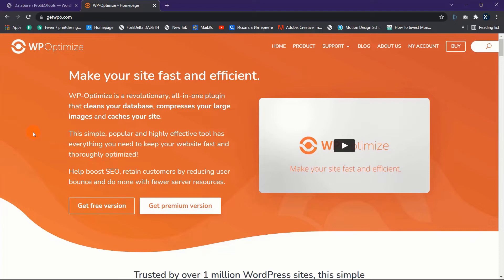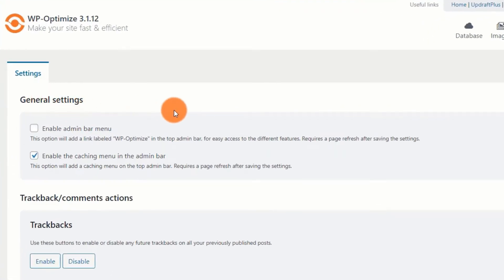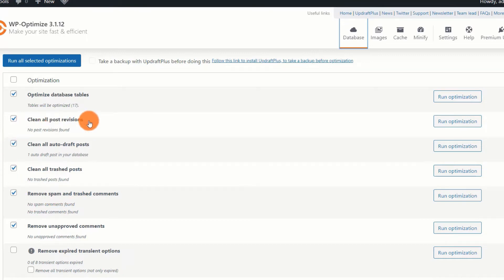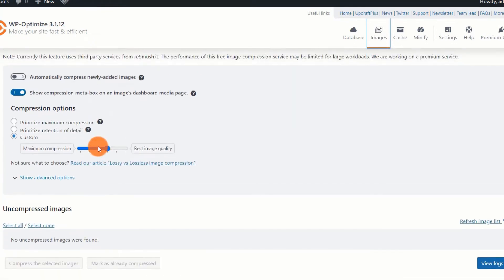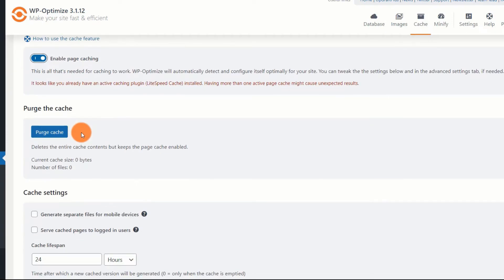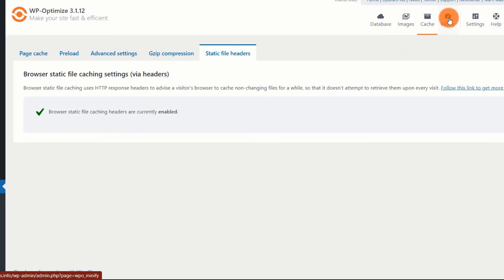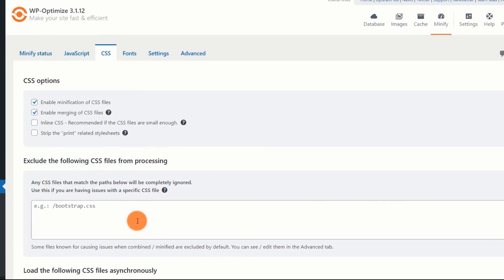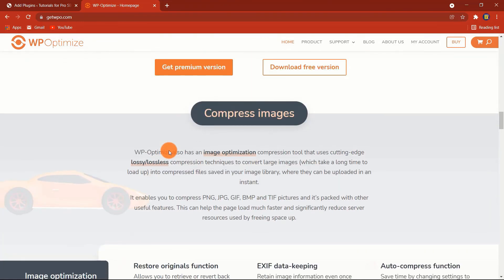WP-Optimize WordPress Plugin Setup Tutorial | Have A FAST Loading Website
In this tutorial;, I will show you how to setup the WP-Optimize WordPress plugin and have a fast-loading website.

WP-Optimize is a simple caching and database optimization plugin for WordPress. It was initially introduced as a database optimization plugin, but over time evolved into a three-pronged optimization suite.

RECOMMENDED SEO TOOLS

⏰ TIME CODES ⏰

00:00 Intro
00:59 What is WP-Optimize
01:33 Set Up Tutorial
02:40 Database Optimization
05:14 Image Optimization
06:41 Caching Options
09:02 Minify Options
11:50 WP-Optimize Pricing